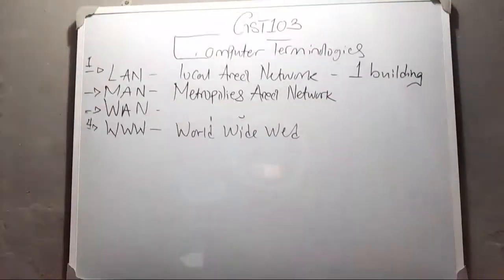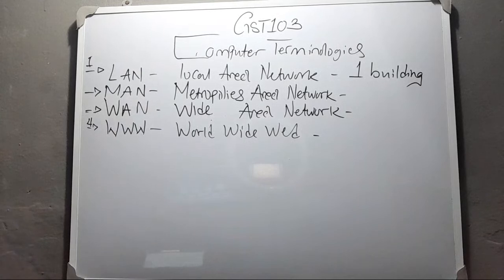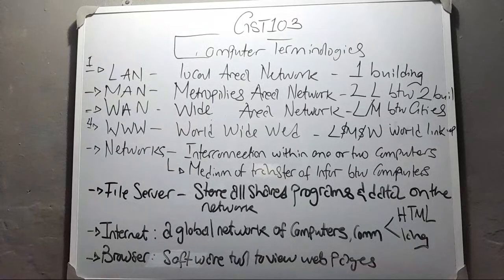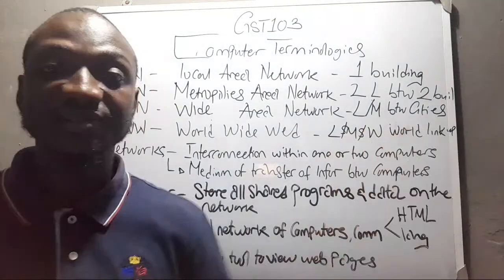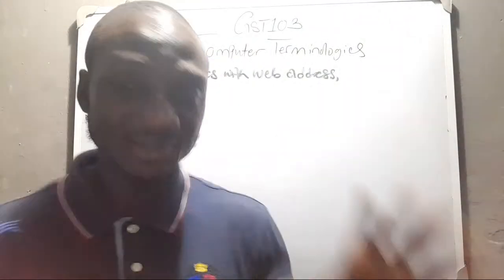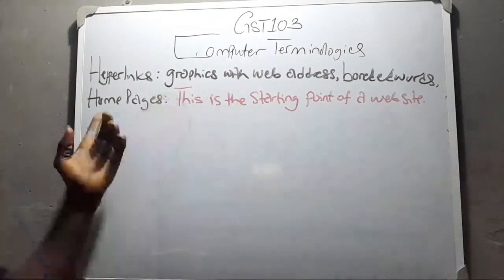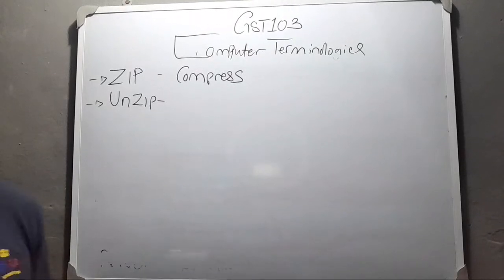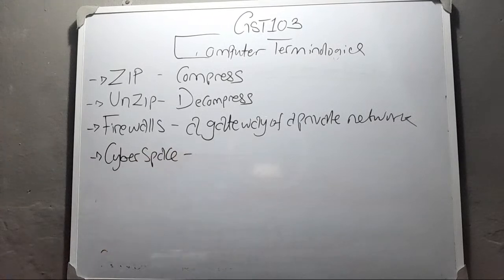Computer Terminologies | GST103 | Finale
This is the finale of the course GST103 100 level first semester 2023 season.